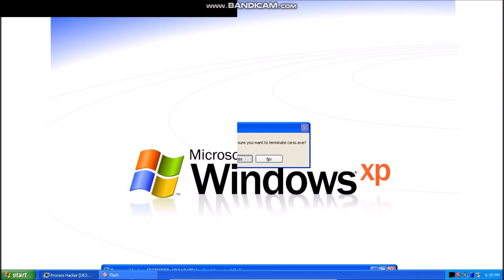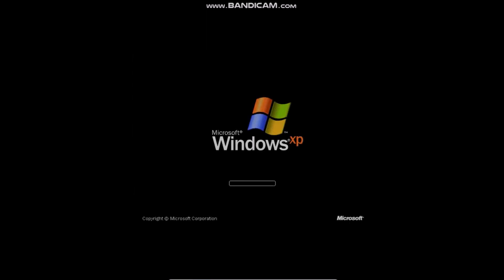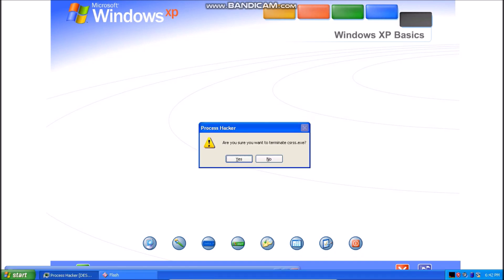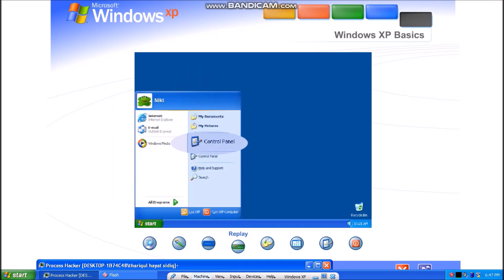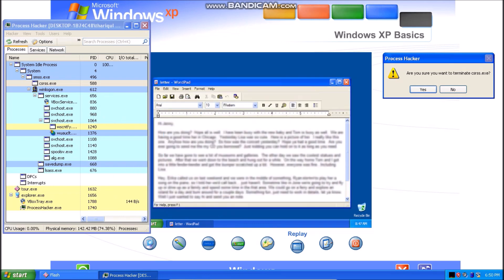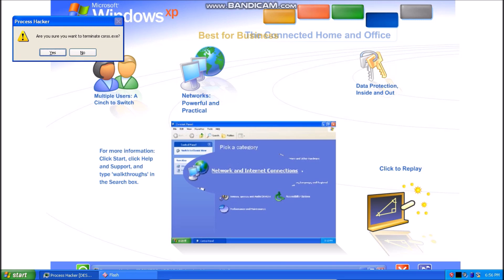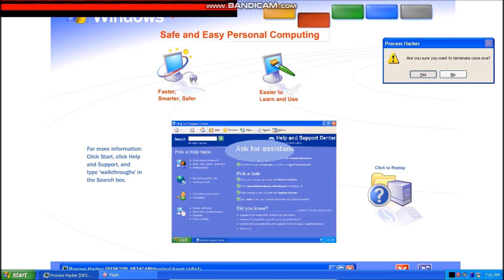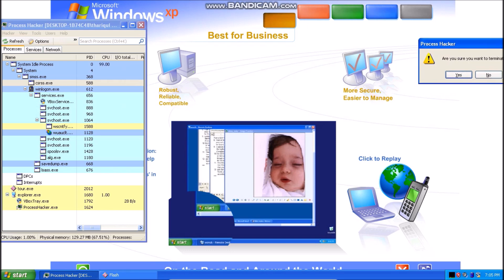Windows XP Tour Getting BSOD (Compilation)